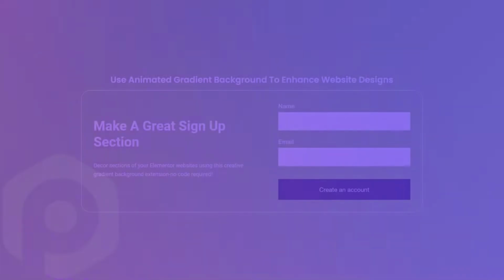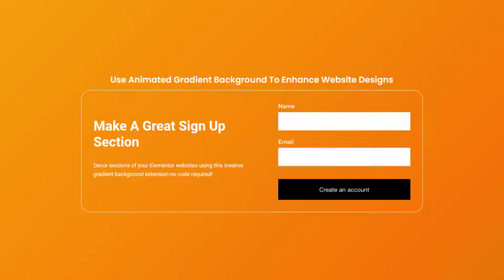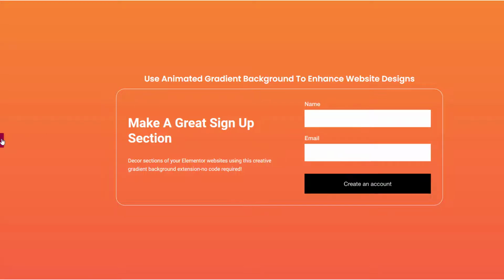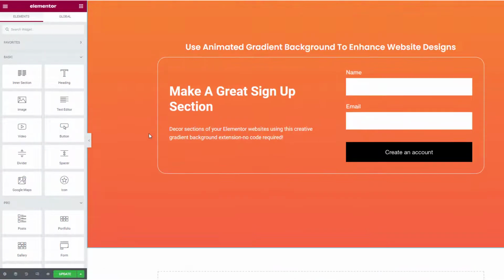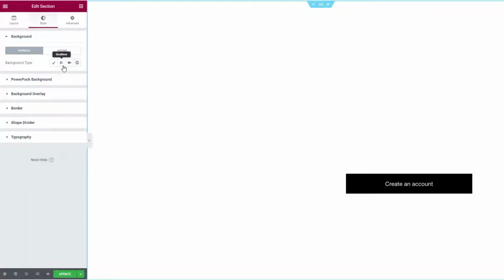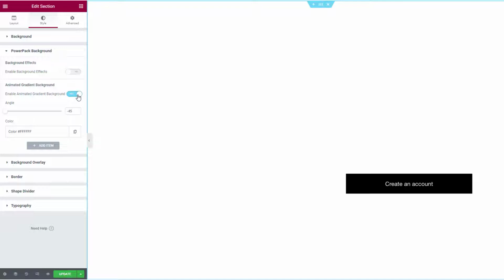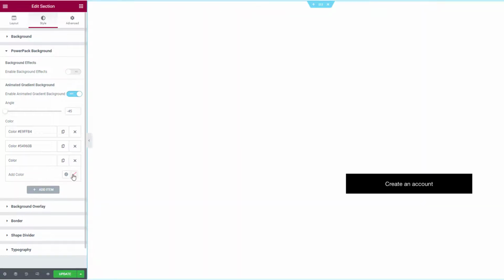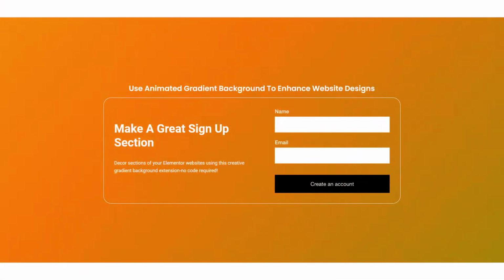How to use the Animated Gradient Background feature of PowerPack | PowerPack Addons for Elementor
In this video, I'll show you how you can use the Animated Gradient Background feature of PowerPack to create more appealing sections on your website. Check out the tutorial.

This widget is part of the PowerPack addon, you can get it